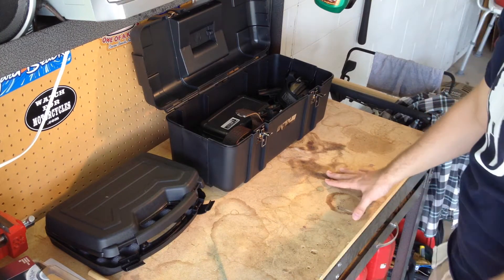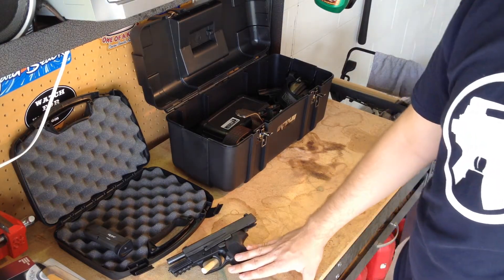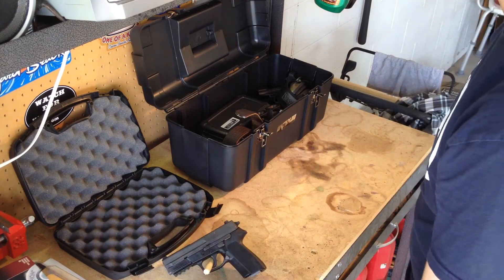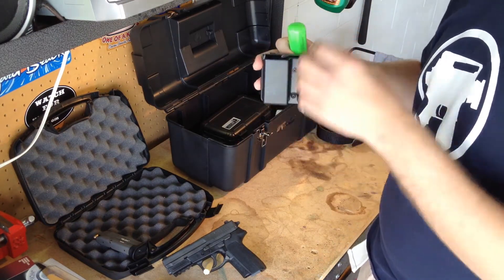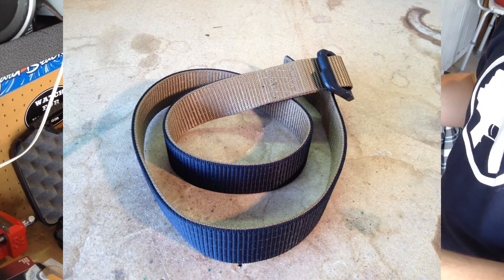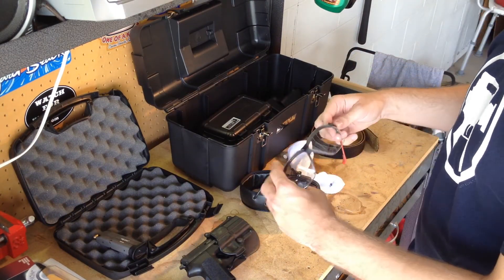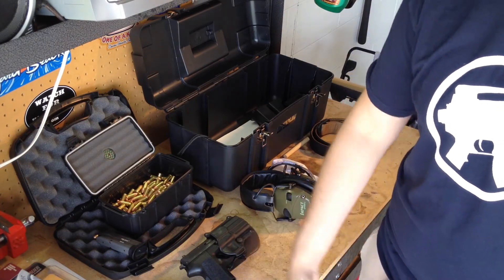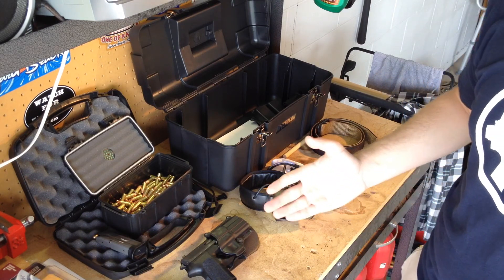IDPA Beginner Gear Guide on a Budget w/ Sig Pro 2022 9mm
Today I go over what I will be using as a novice in IDPA competitive pistol shooting. I have all of the gear down below for anyone interested.

Megilla Dry Box

Howard Leight Impact Sport Headset: